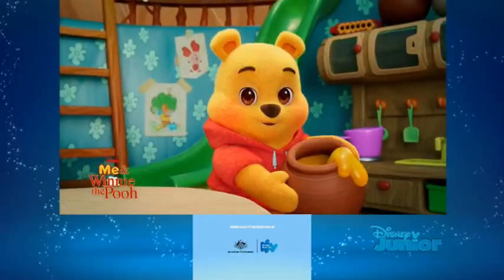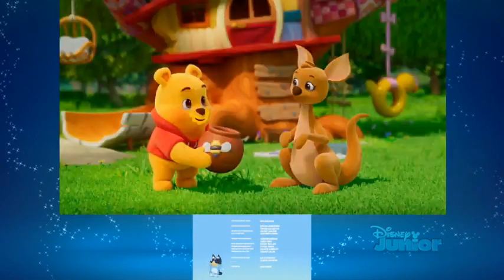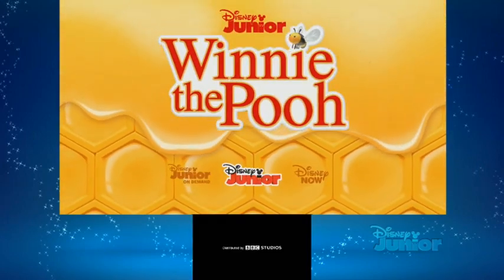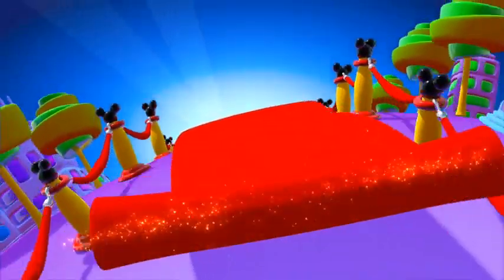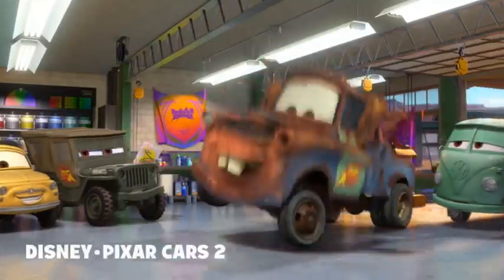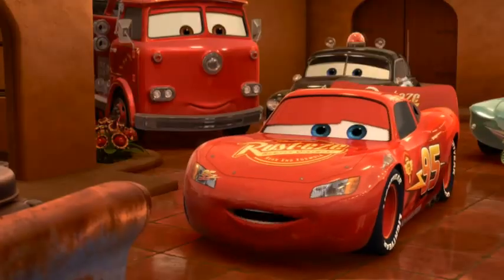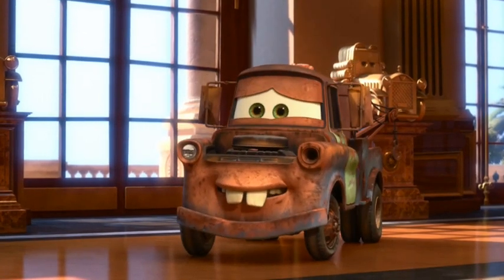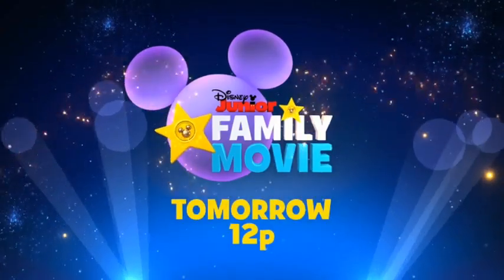Review of Disney Junior USA Continuity February 25, 2024 Pt 1